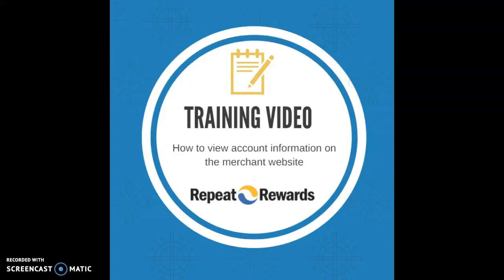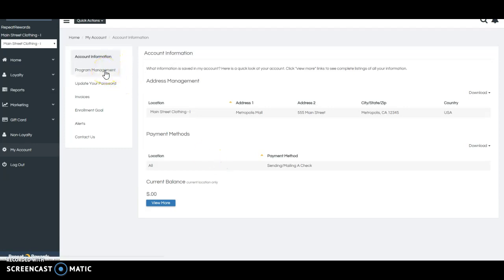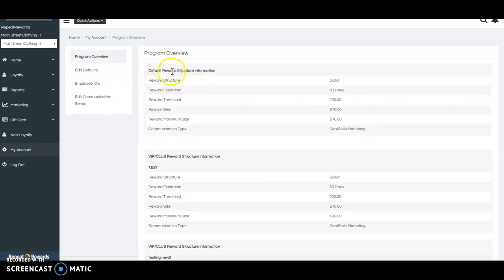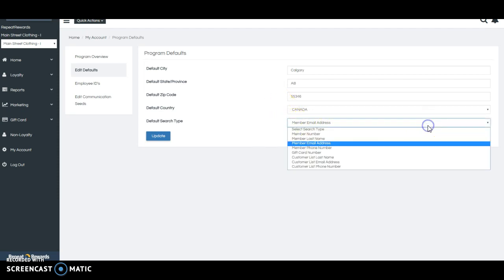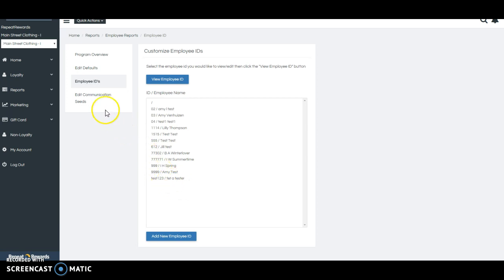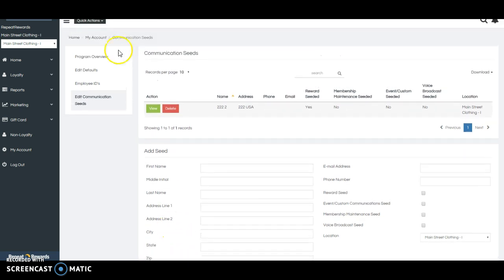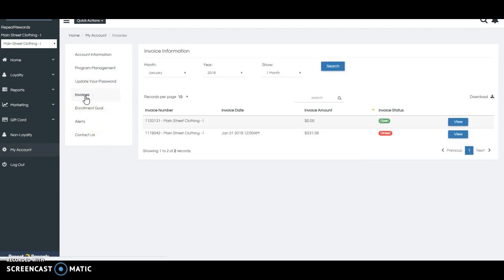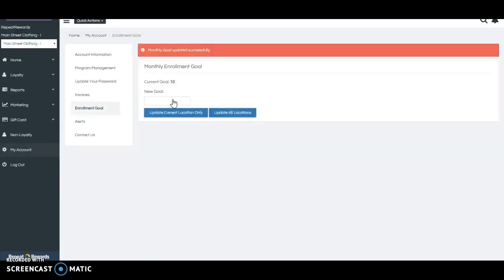How to view account info on the merchant website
Viewing account information on the merchant website